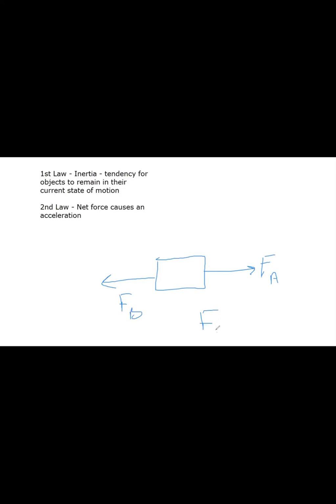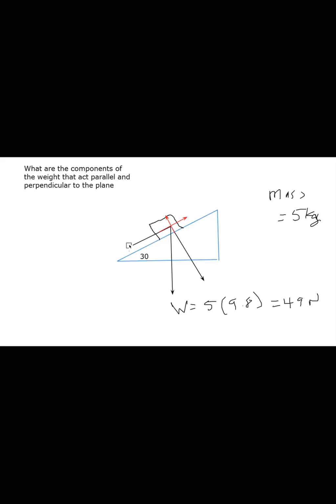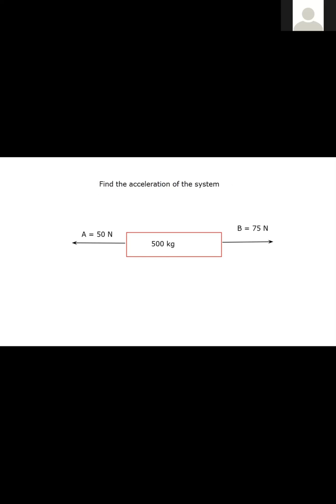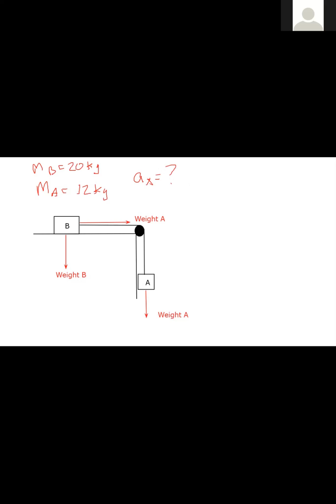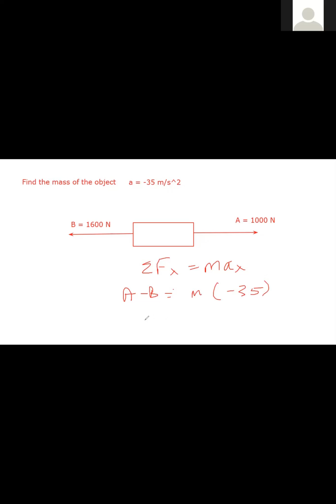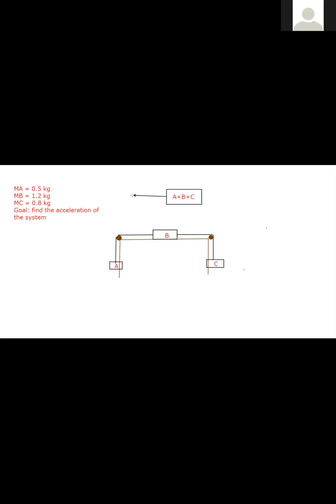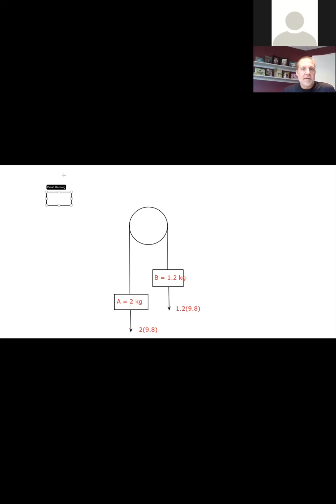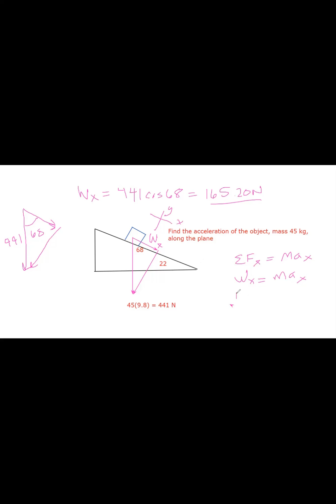Ch 4 1 4 3